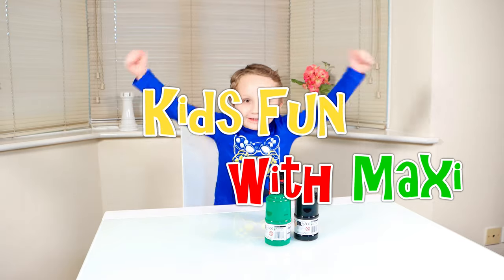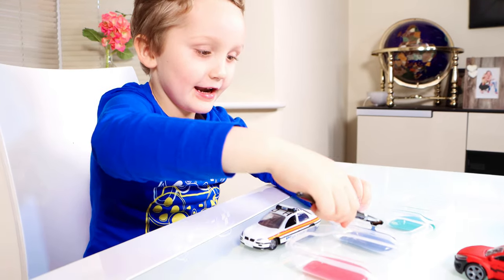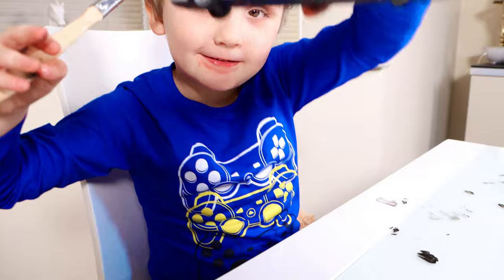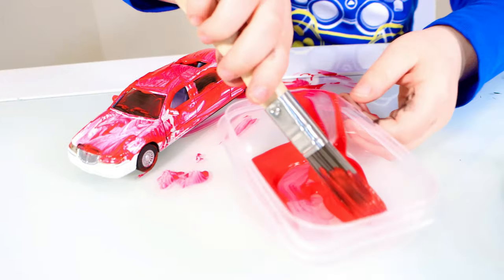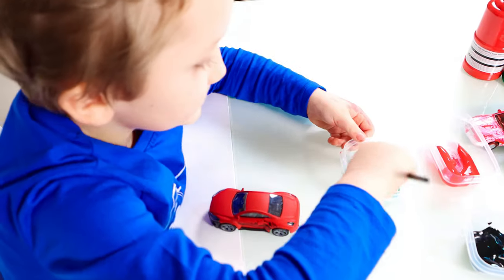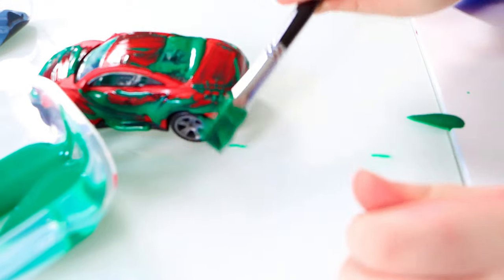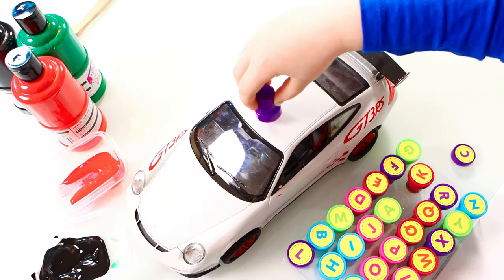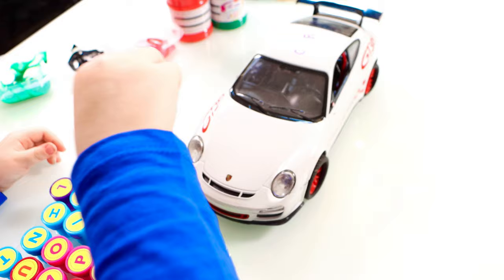Maxi is painting Toy Cars and learning letters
Maxi is painting Toy Cars and learning letters. Maxi is using different ways of painting toy cars using brushes, pens and rollers. He is also painting toy cars with letters and is learning letters while doing so. This is a video about colours and learning letters for toddlers.